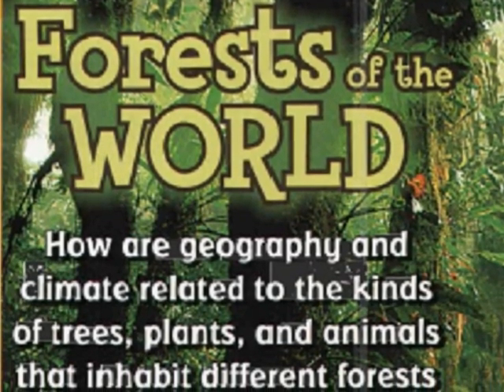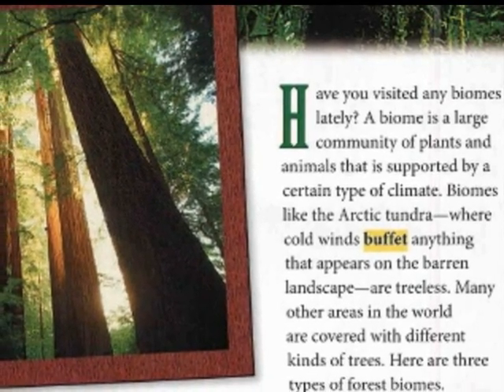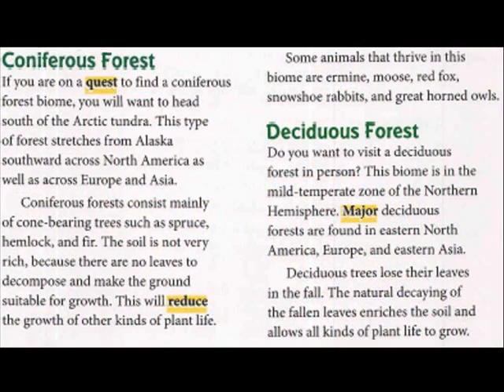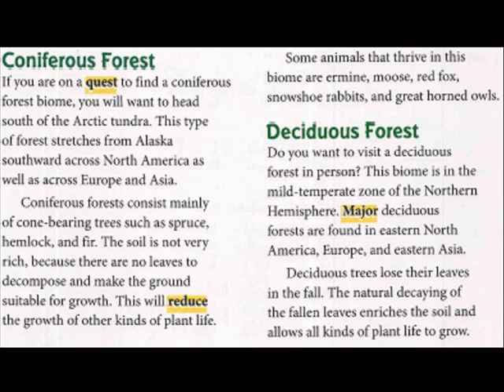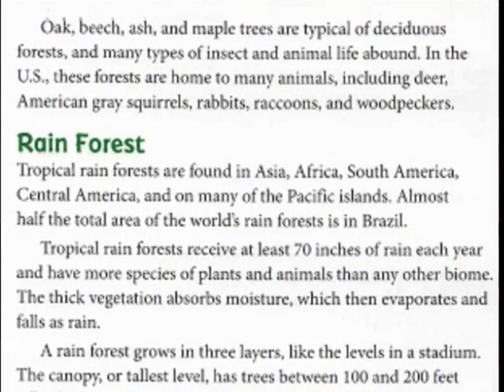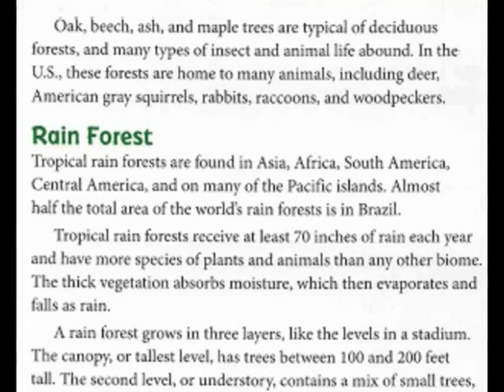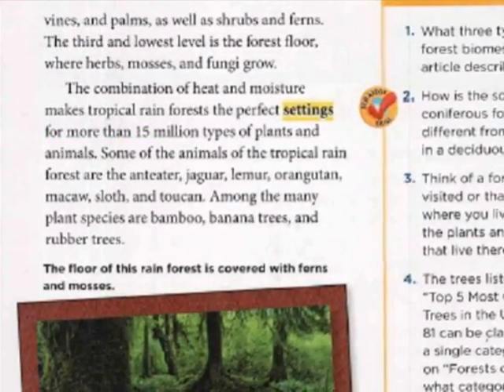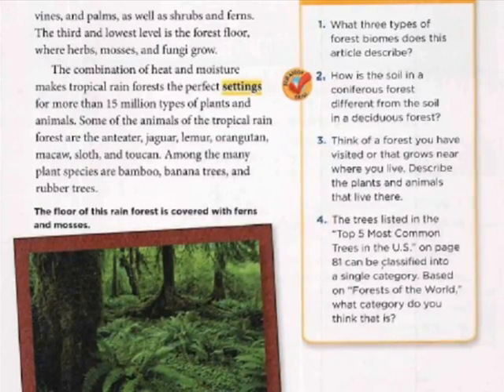Forests of the World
unit 1 week 3